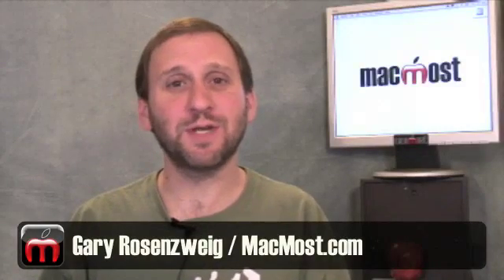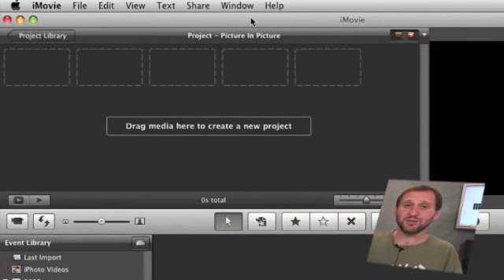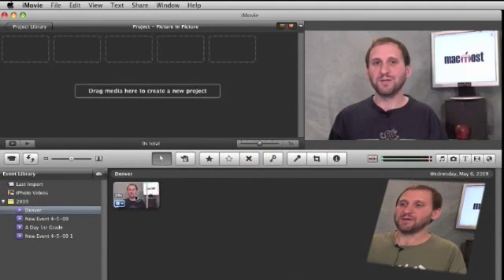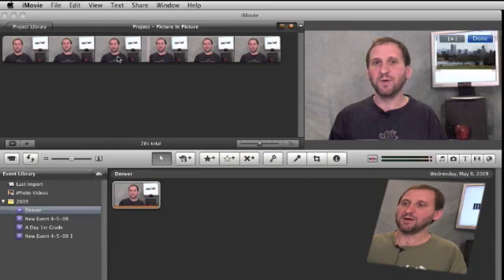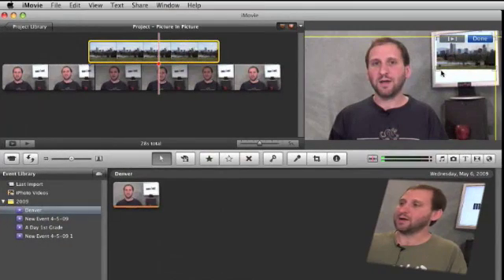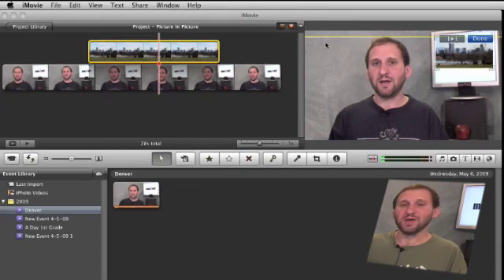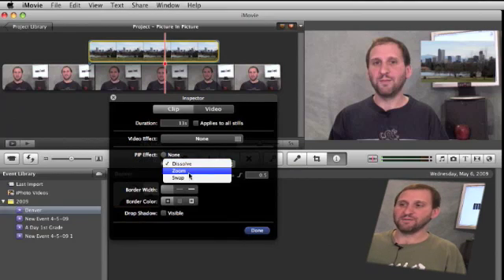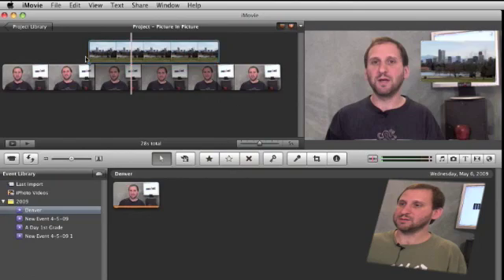iMovie Picture-In-Picture (MacMost Now 242)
Learn how to use the new Picture-In-Picture function in iMovie 09 to overlay video or a photo on top of your main video.